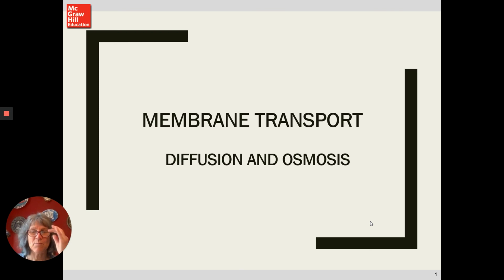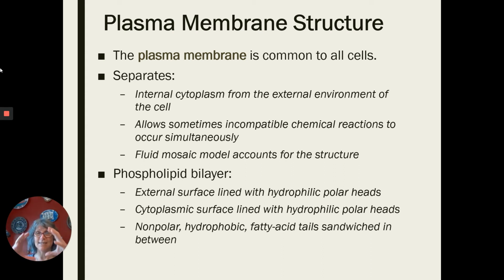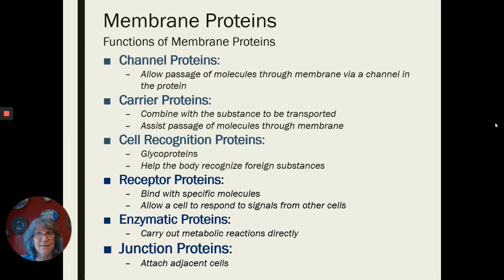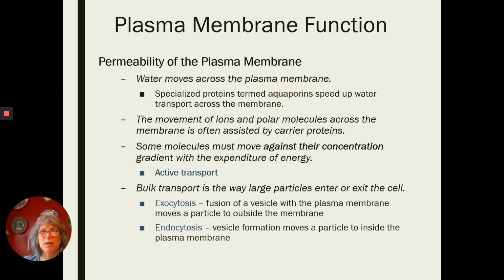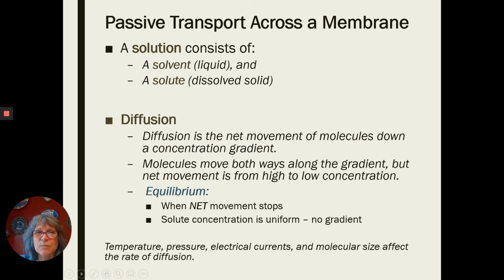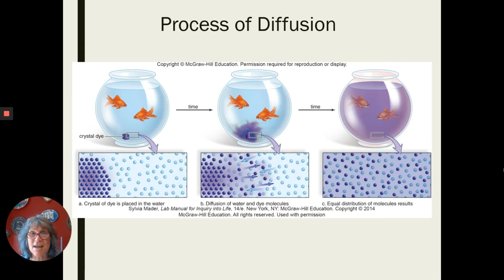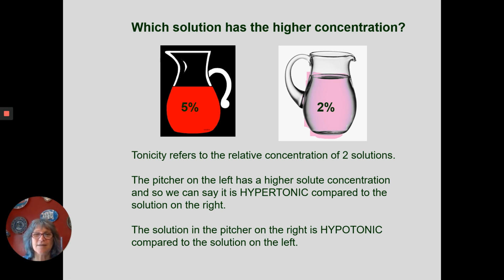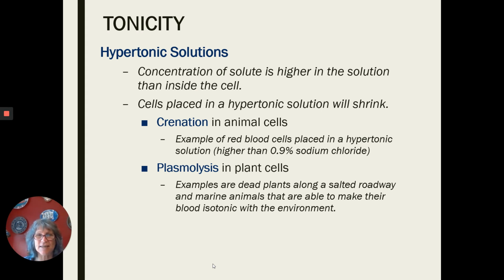Membrane Transport: Diffusion, Osmosis, & Tonicity Terms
This video covers the plasma membrane structure and function, membrane transport, and specifically diffusion and osmosis. This relates to parts of chapters 3, 6, 9, 12 & 13 in Bio 225 Microbiology, and to chapters 4, 5, 7, and 8 in Bio 101 Intro to Biology. It will also help with the Membrane Transport Activity.